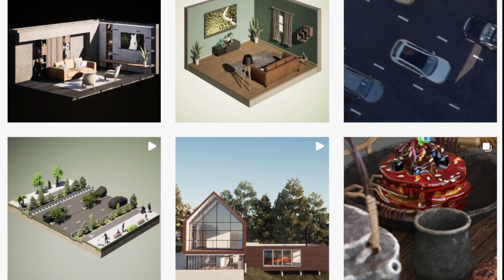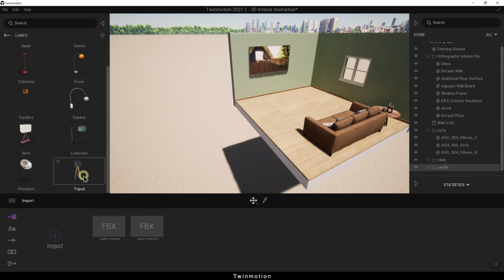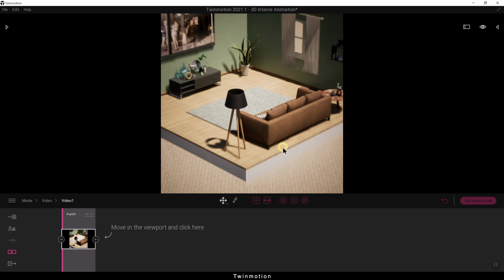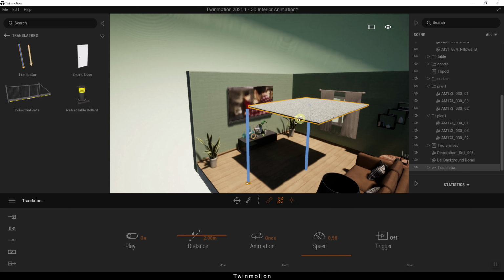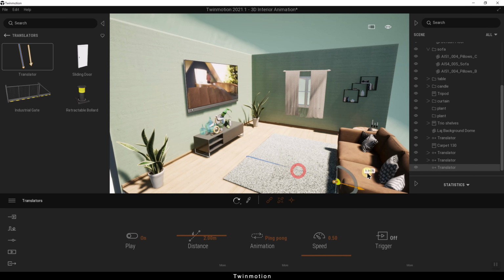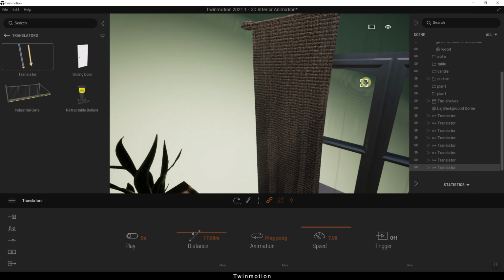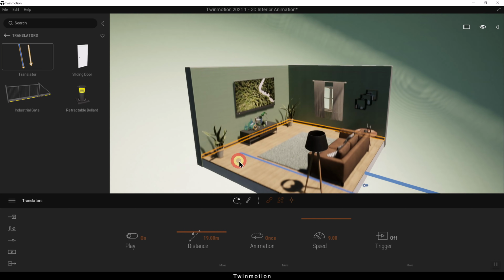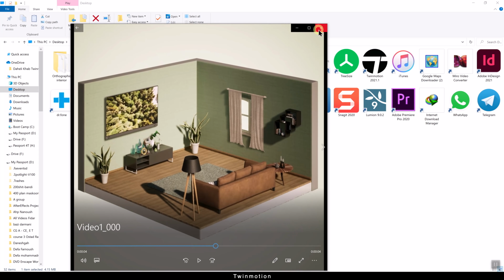Bring your Interior section diagram to life with animators | Twinmotion 2021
In this tutorial, Twinmotion power user Seyed Mohammadreza Lajevardi shows step by step how he brought this interior section diagram to life with the Animators tool in Twinmotion.
Check out more Twinmotion renderings and animations on his Instagram channel

Don't have Twinmotion yet?